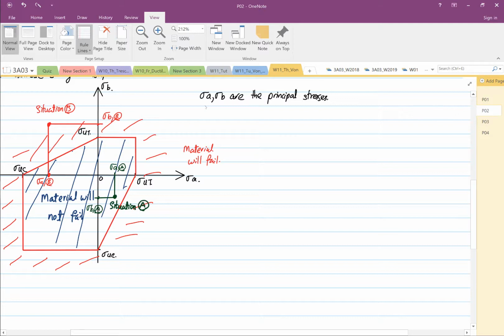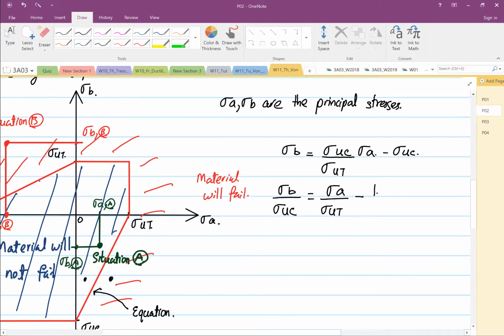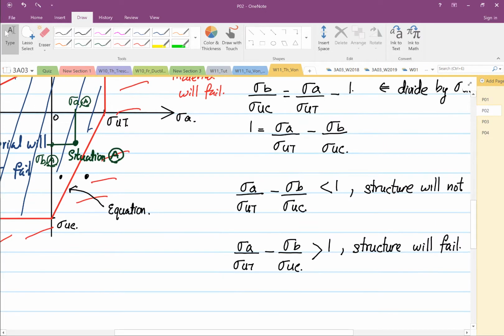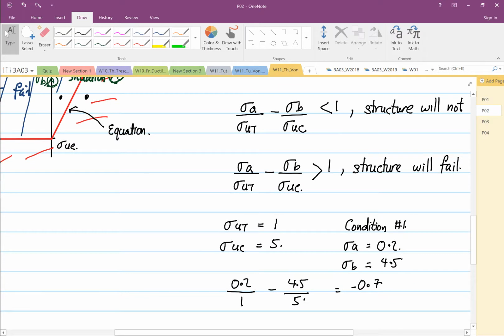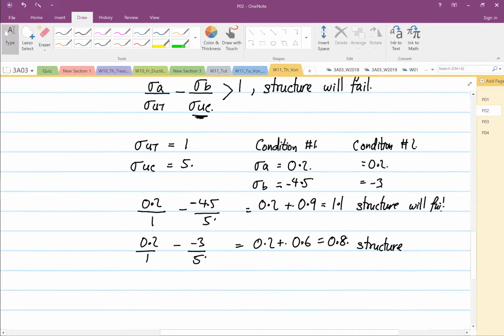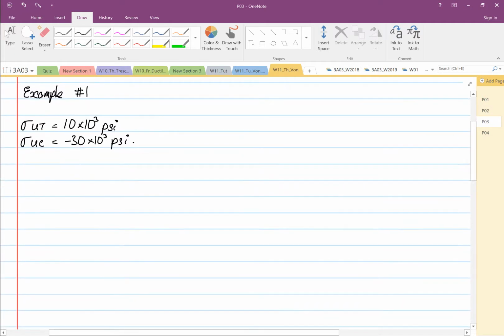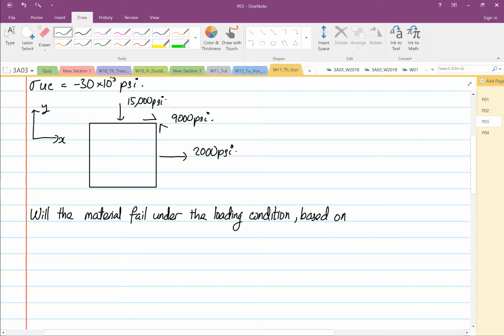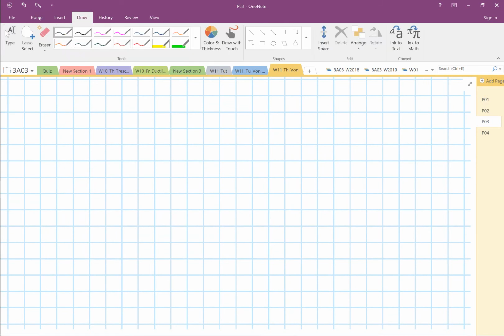W11 Th Brittle Criterion P3